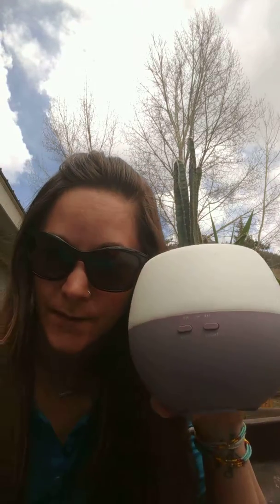Bye bye Allergies!!